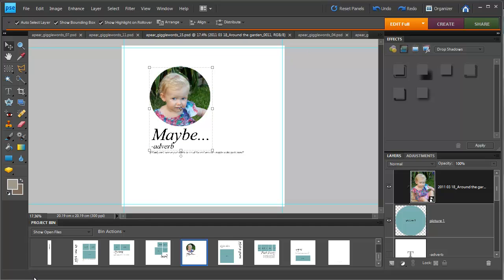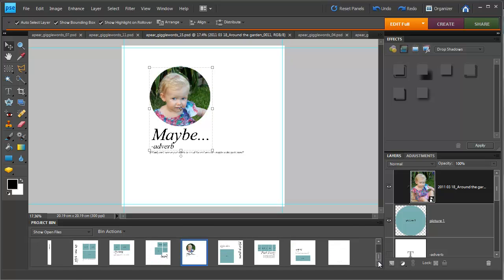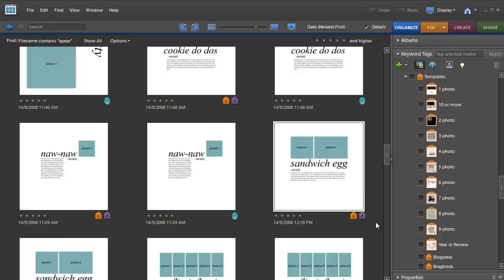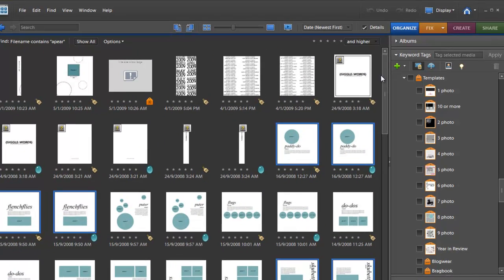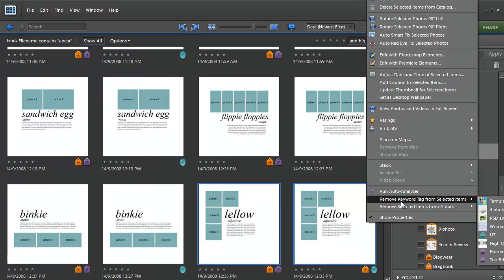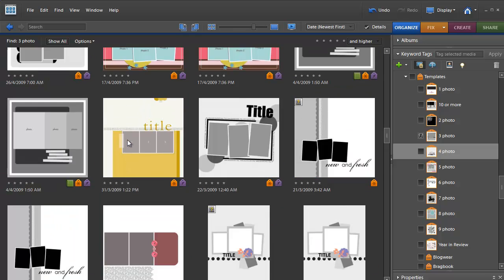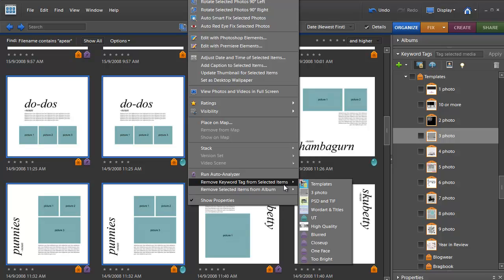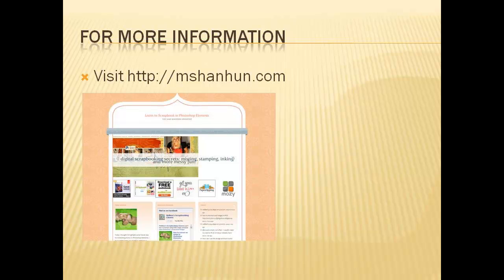Organizing Digital Scrapbooking Templates in Photoshop Elements Organizer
Organising Templates in the Photoshop Elements Organizer. Quick tips to help you find your digital scrapbooking templates faster.